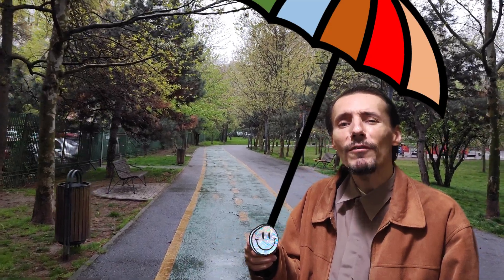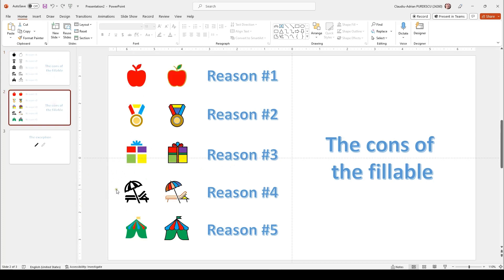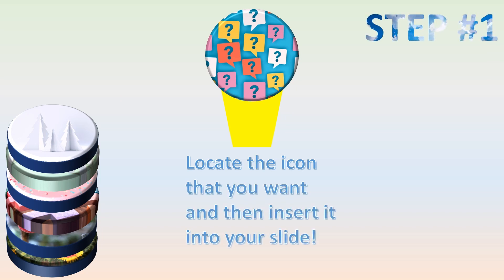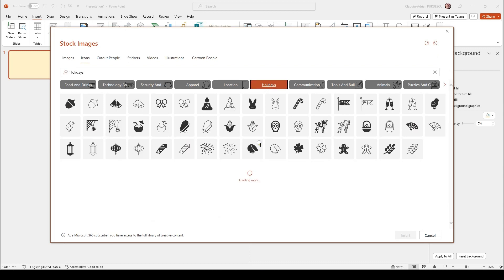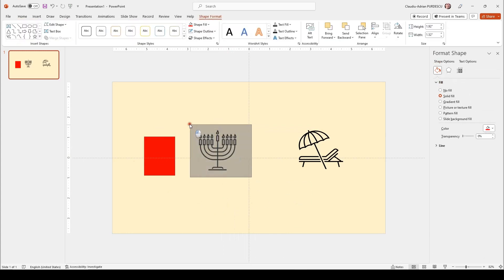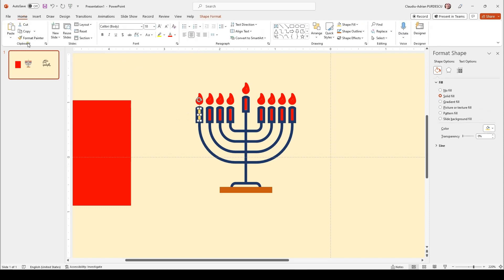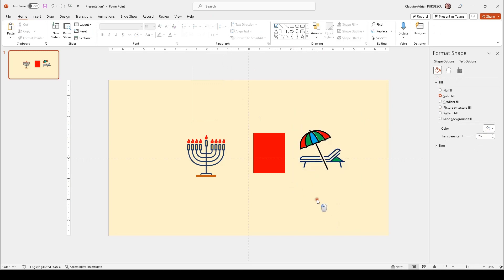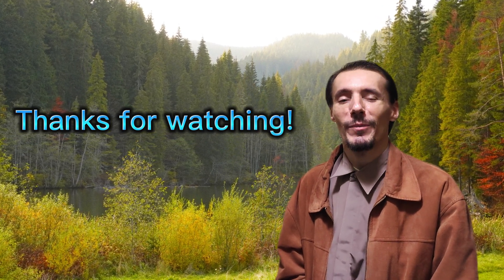7 steps technique to convert PowerPoint icons into beautiful colored elements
Tehnica în 7 pași pentru a converti iconurile PowerPoint în elemente frumos colorate
Técnica de 7 pasos para convertir íconos de powerpoint en hermosos elementos coloradas.
7-Schritte-Technik zum Konvertieren von PowerPoint-Symbolen in schöne farbige Elemente
Tecnica in 7 passaggi per convertire le icone powerpoint in bellissimi elementi colorati
Técnica de 7 passos para converter ícones do PowerPoint em belos elementos coloridos.

Content
00:00 Intro
00:19 What you will be able to do by after watching the video
00:29 PowerPoint icons
01:11 Reasons for working with non fillable icons
03:03 Why applying the technique?
03:34 The 7 steps technique
05:21 First example
09:51 Second example
12:14 Extra thing
12:51 You know to do